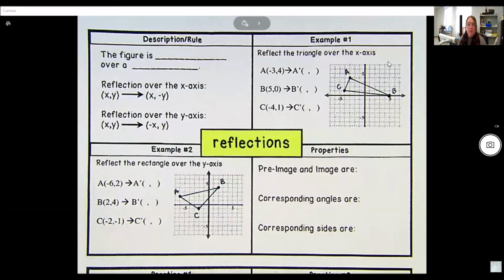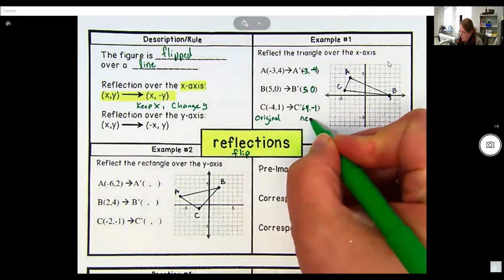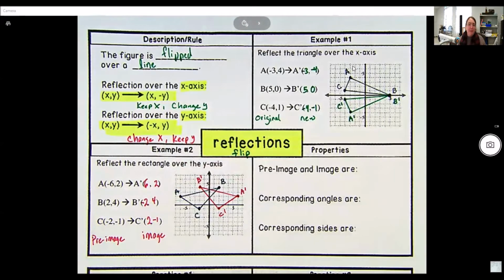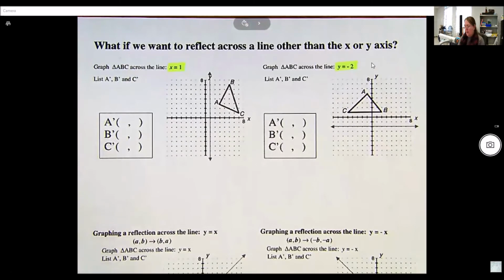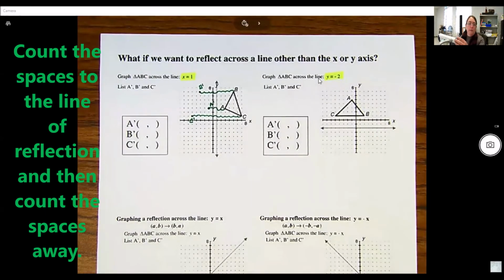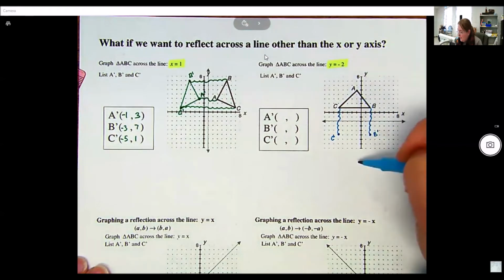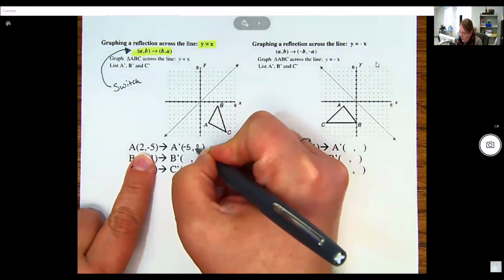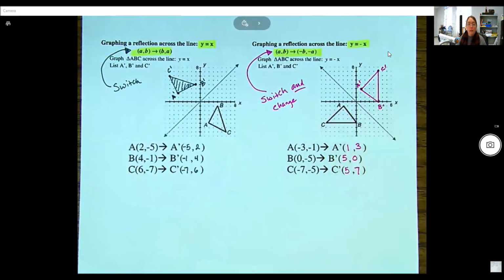9 1 Reflections Notes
Notes on 9.1 Reflections across x axis, y axis, y=x, y=-x and other vertical and horizontal lines.